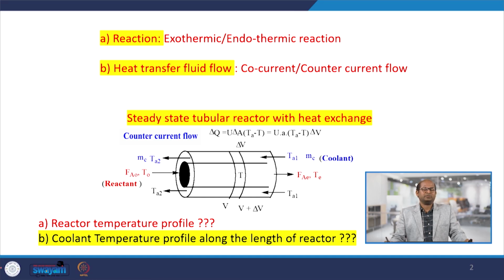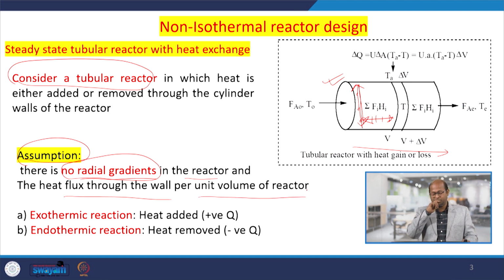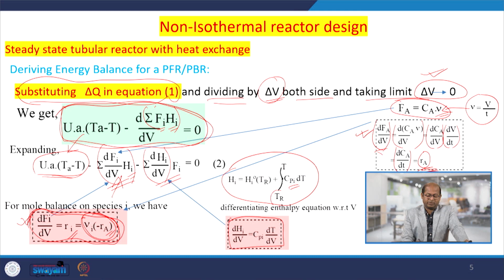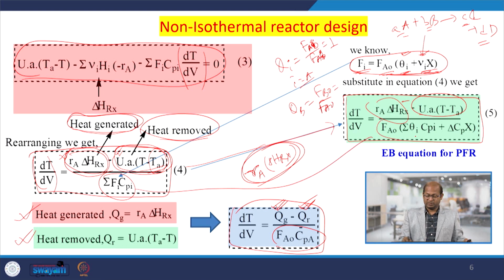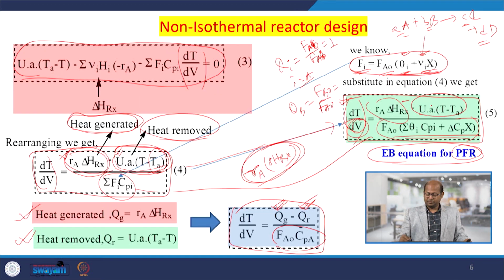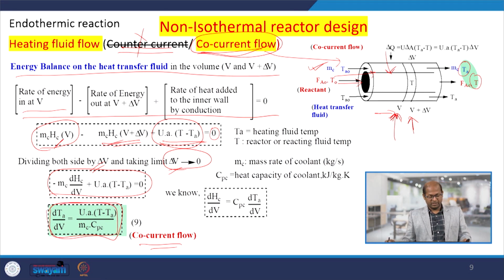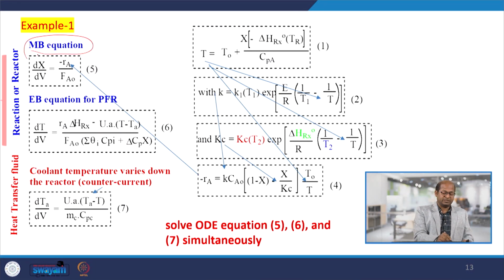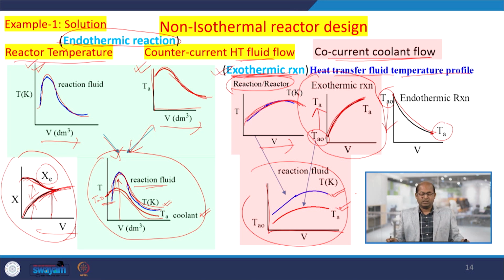Lec 30 SS Non Isothermal reactor design_Reaction with Heat Exchange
Co-current/counter current flow (HT fluid flow)